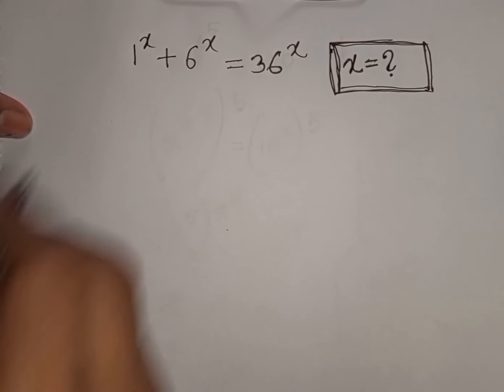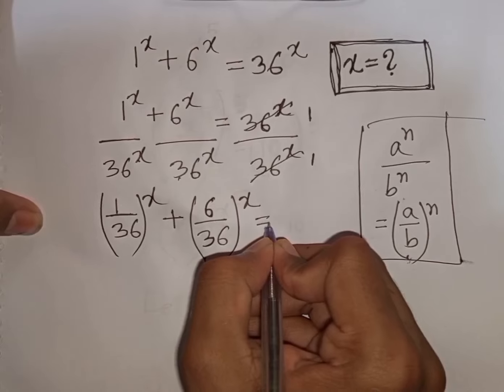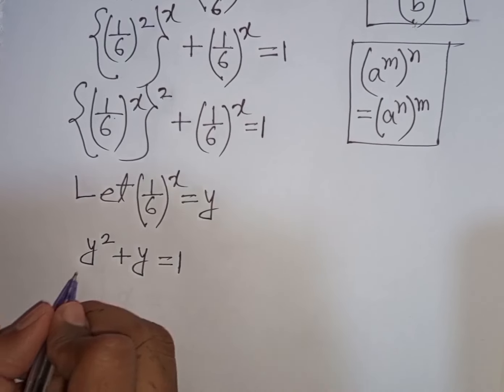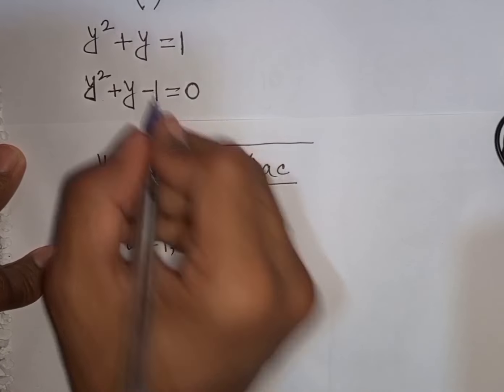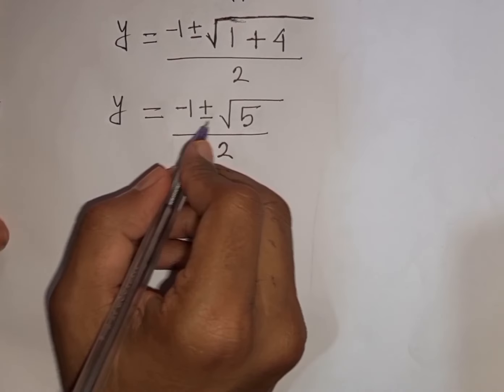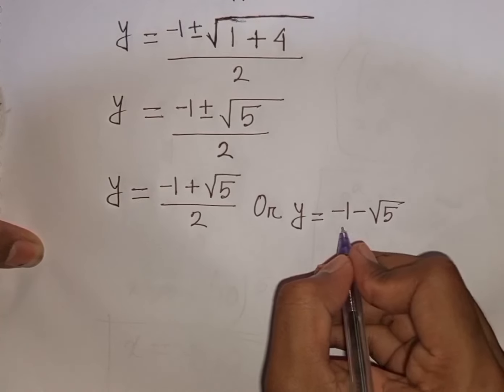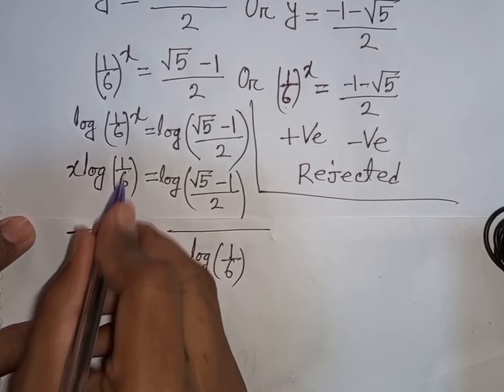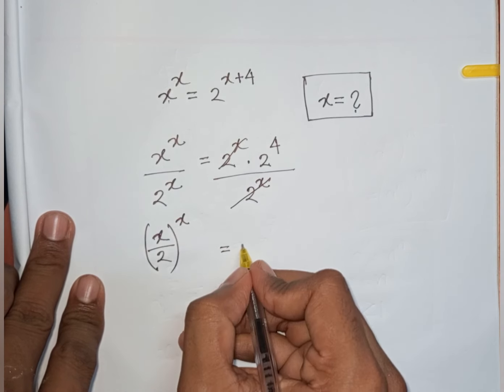Algebra Exponential Equation